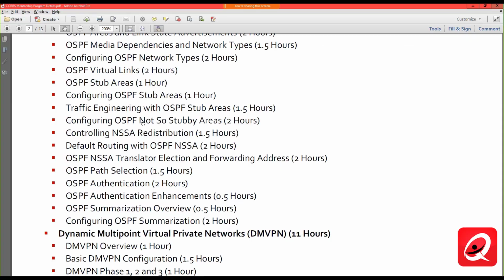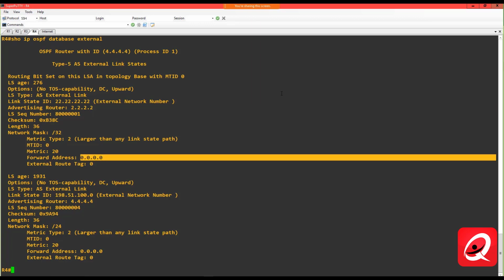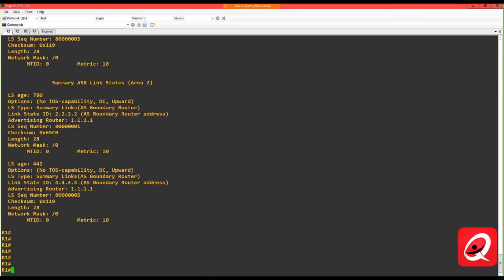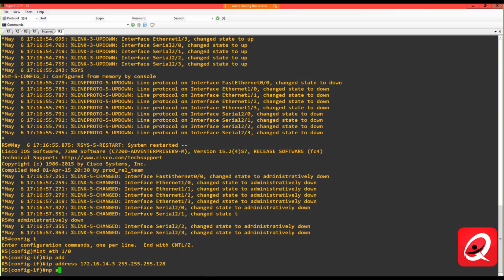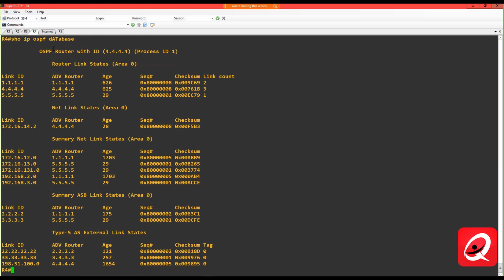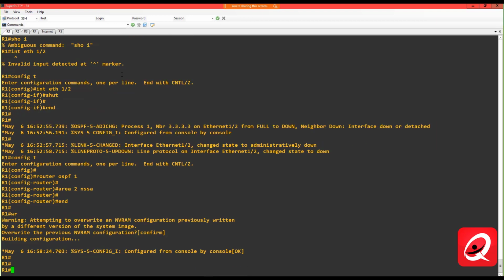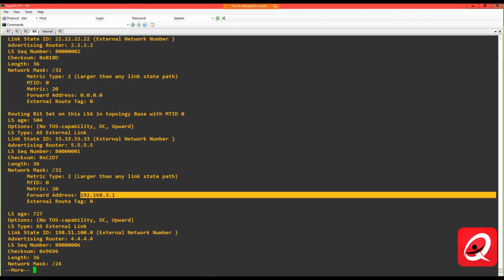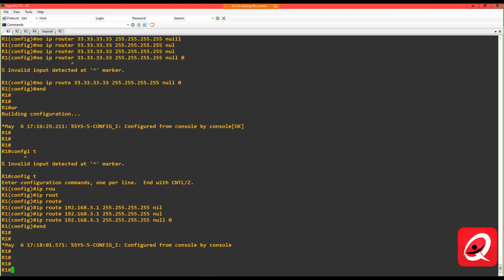CCIE Enterprise Infrastructure Lesson 29 - Configuring OSPF Not So Stubby Areas NSSAs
In this lesson, we will take a look in detail at another special area type, OSPF NSSA and how routing and convergence is affected by this configuration.